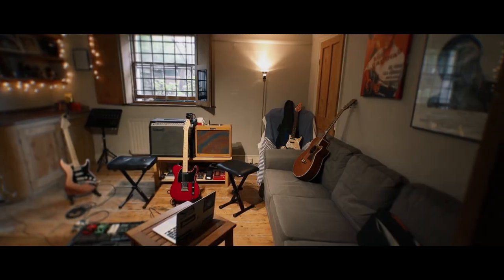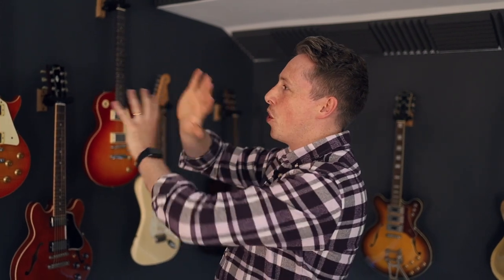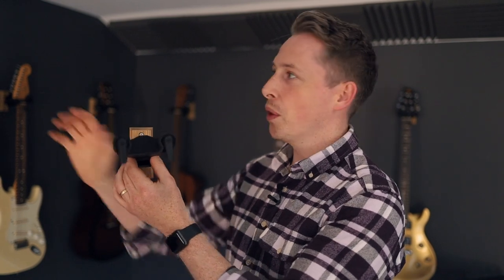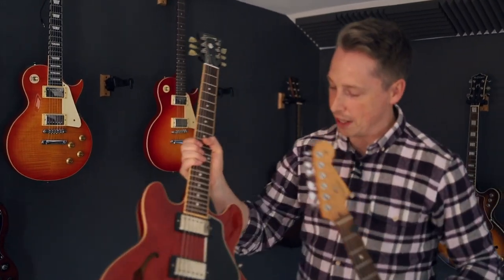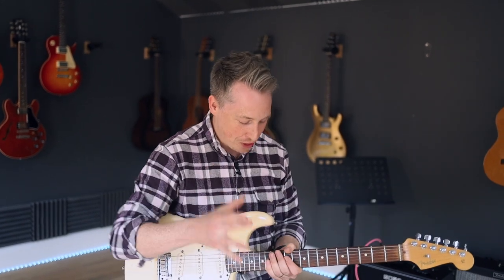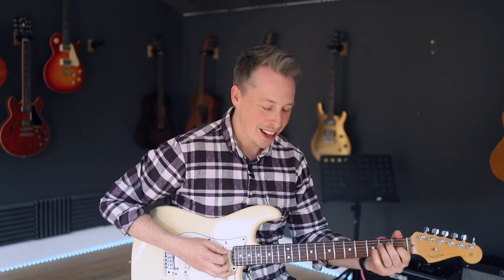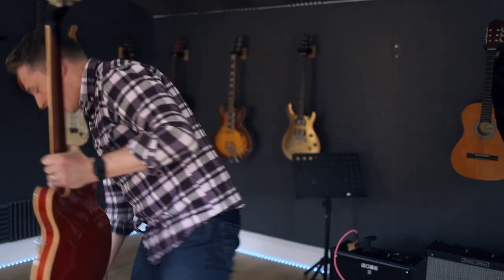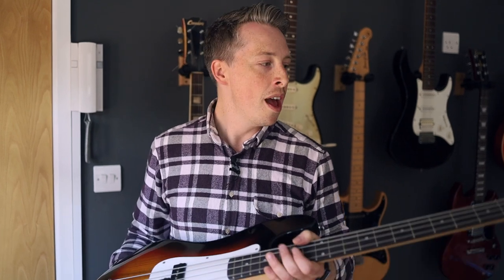Home Guitar Studio Guide [Lesson 1 of 20] A Beginners Guide To Creating Your Practice Space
Please follow our wonderful tutors on Instagram: ❤️🙏

🎸 HOME STUDIO GUIDE [Full 20 Lesson Course] Beginners level

Welcome to our Home Studio Guide course! This course covers a subject area that is so important and often completely overlooked. How can you set up your space to make sure that you want to be there? To make sure that you want to pick up that guitar, want to play and want to practice. Without that, how can we possibly improve?

"It doesn't matter if your space is the corner of your living room or an entire closed-off area. We can still create a beautiful, creative and productive zone."

This course is broken down into two key areas: Hardware & Software. This means that we'll be tackling all of the hardware first. The amps, guitars, pedals, computer, speakers, interface etc. Anything you may need to have a killer set up! Secondly, we'll be tackling the software. DAWs, VST and more importantly, how to actually use them at a basic level.  👨🏼🤝👨🏽👩🏾🤝👩🏼 Our top tutors have your back...  Along the journey, it will be Dan taking you through the basics. However, the real gold will come from the amazing insight of 5 of our top YGA tutors as we visit their home studios and learn from their setup directly.